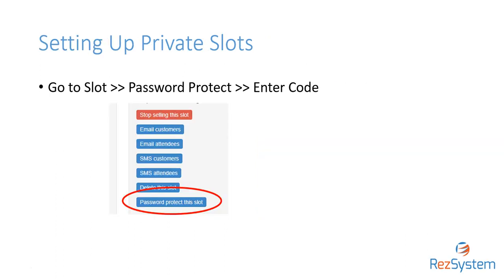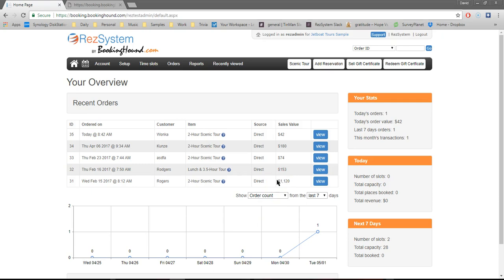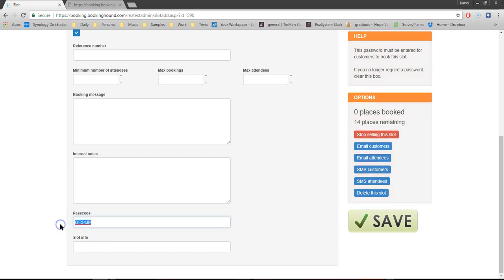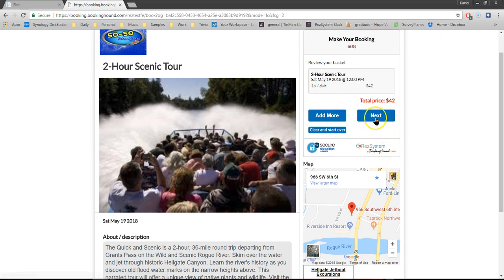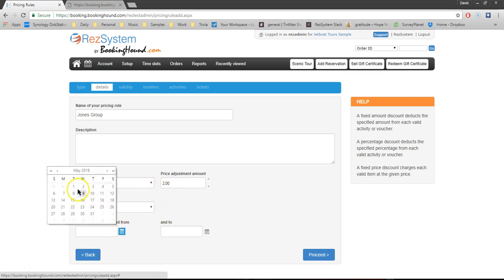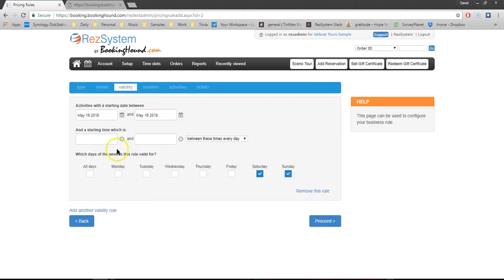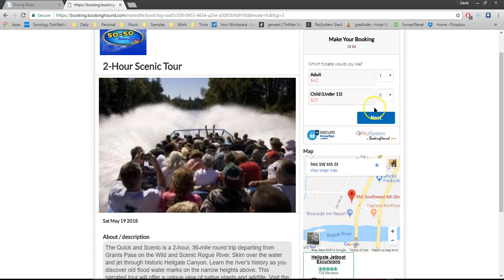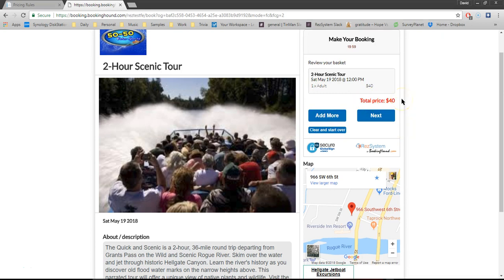Group Bookings With Individual Payments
This video shows you how to take individual payments on a group booking